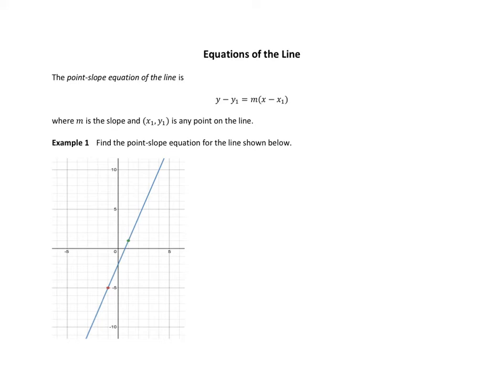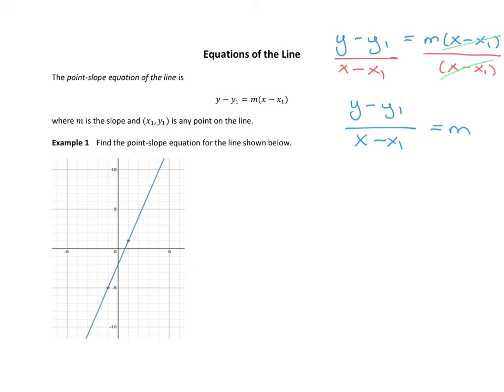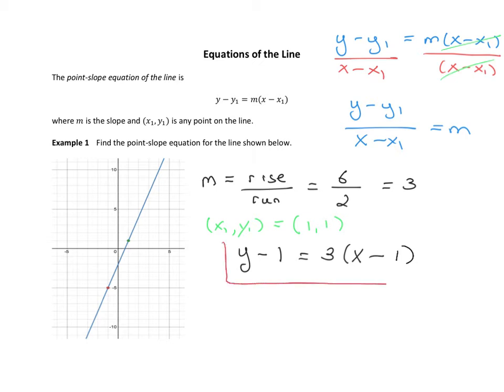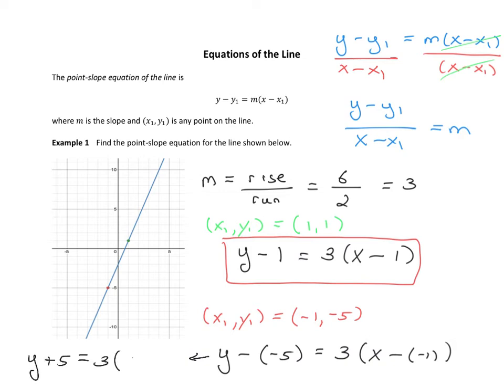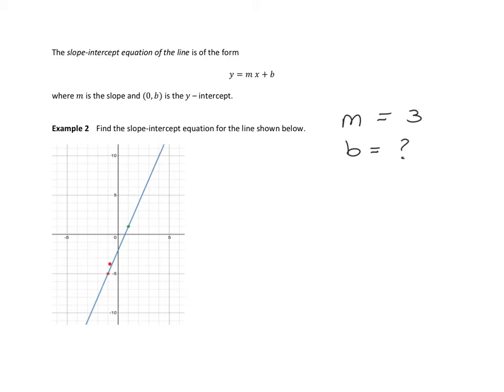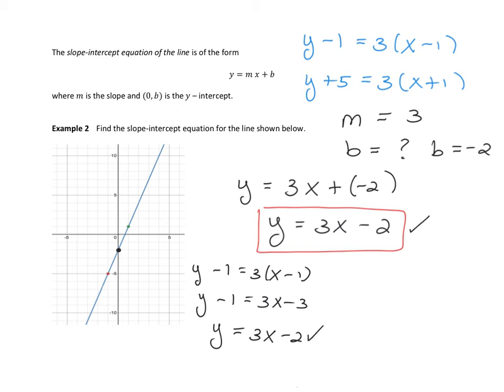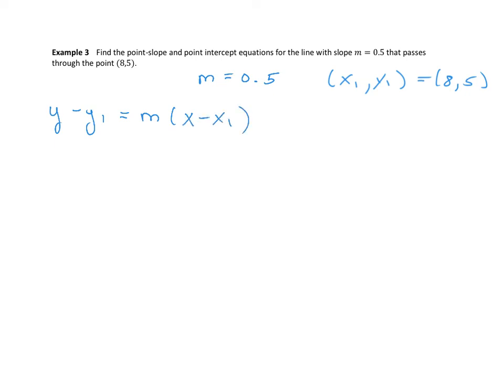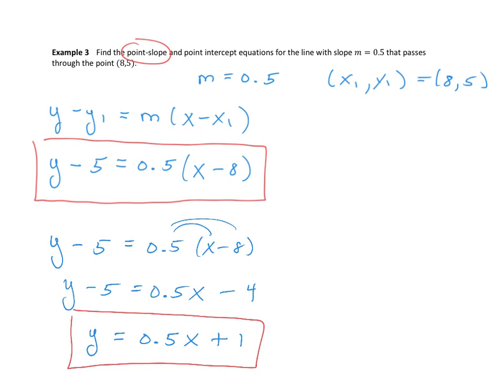MTH 104 Lesson 2.4